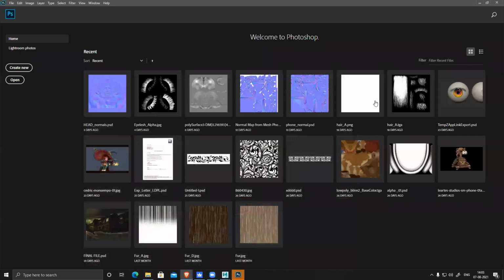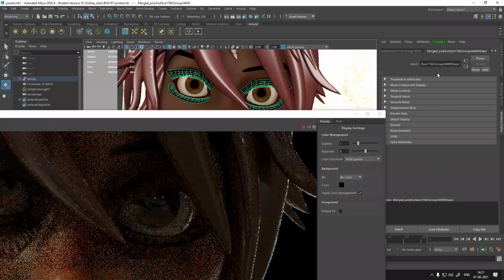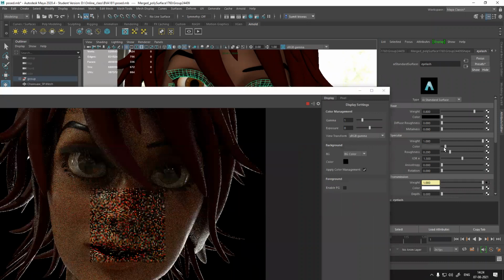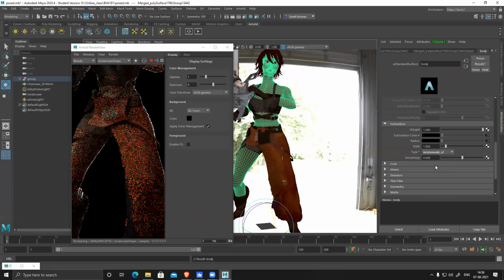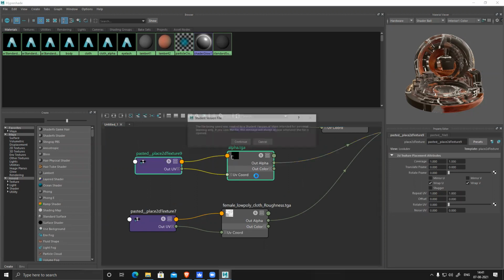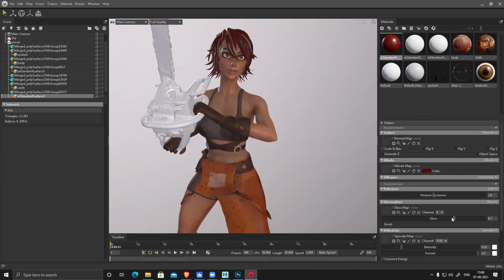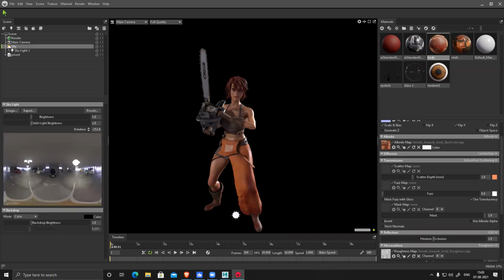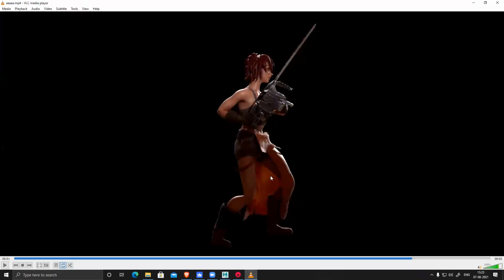2021 08 07 13 59 35 BVA181 OM 81277241806